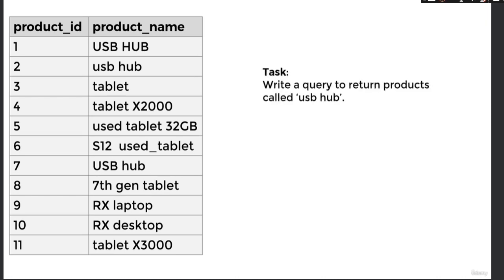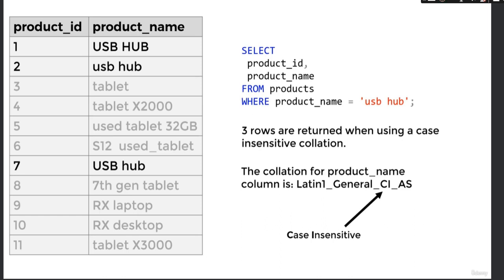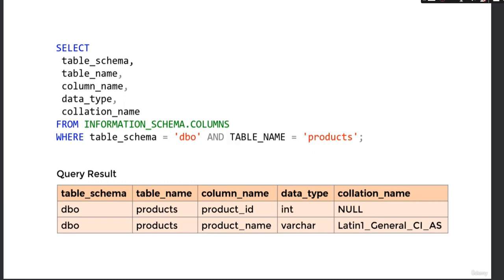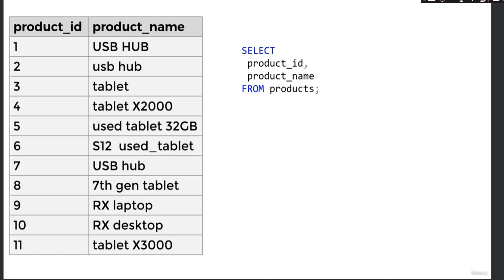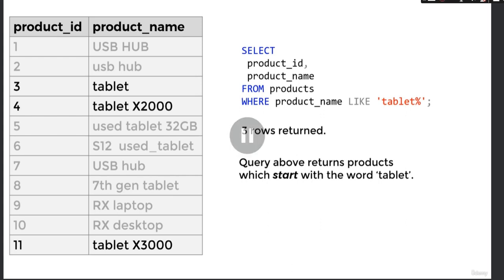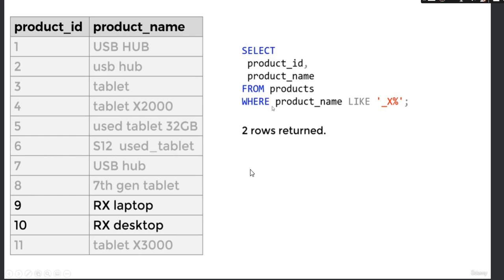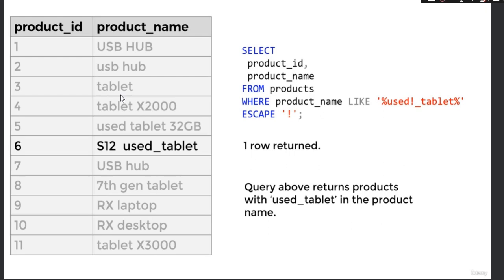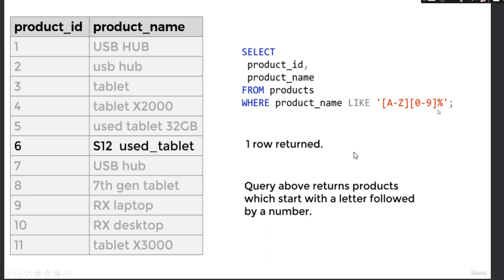Introduction to Collations and Pattern Matching in sql server